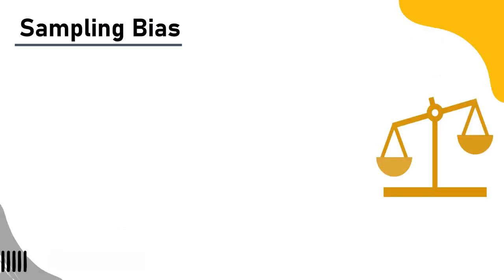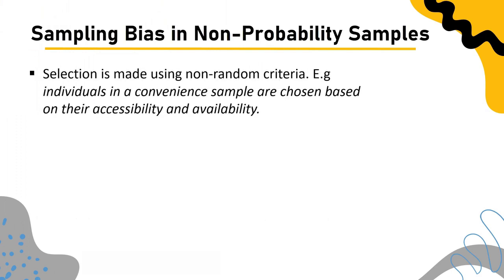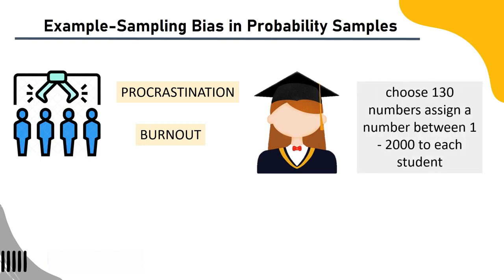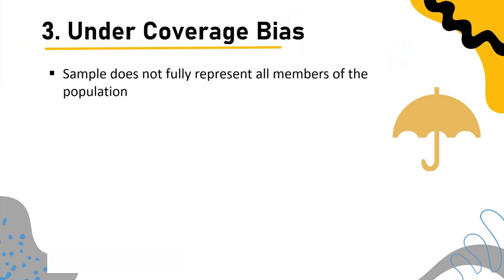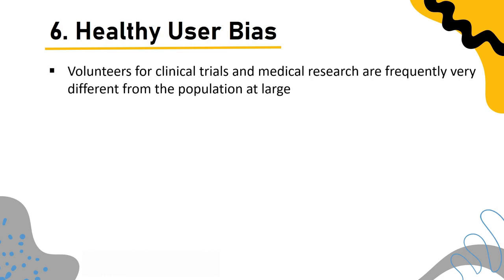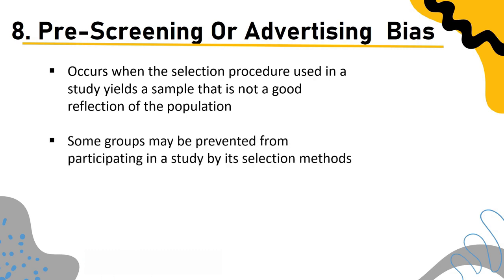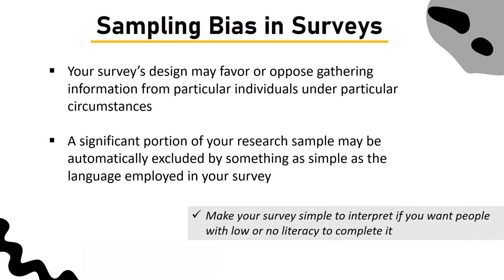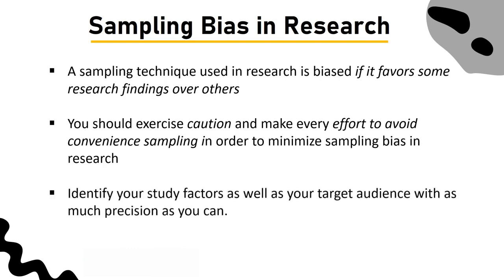What is Sampling Bias? | Tips to Avoid it